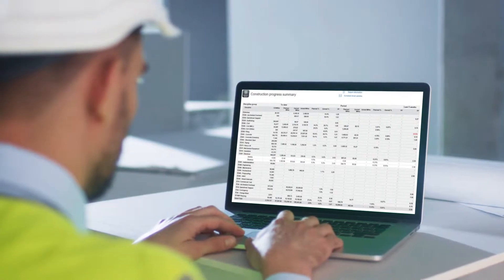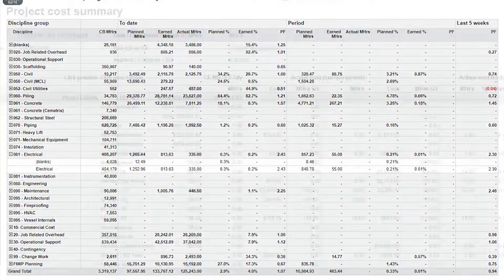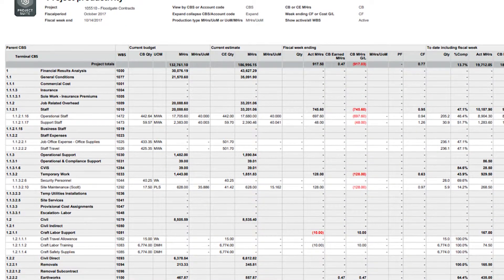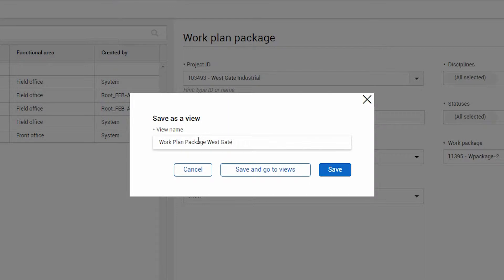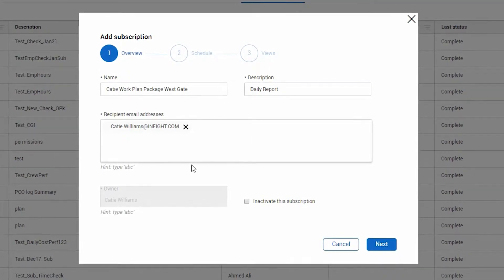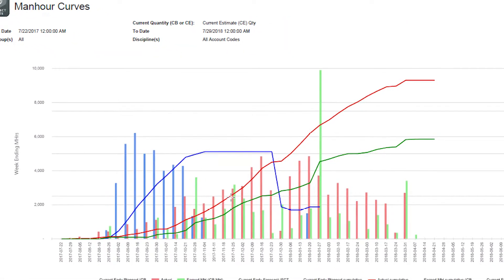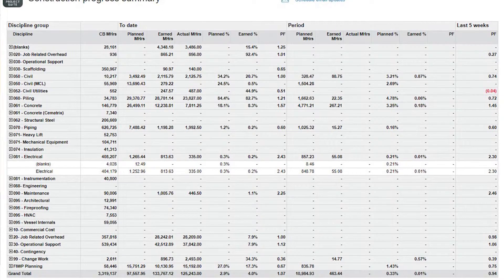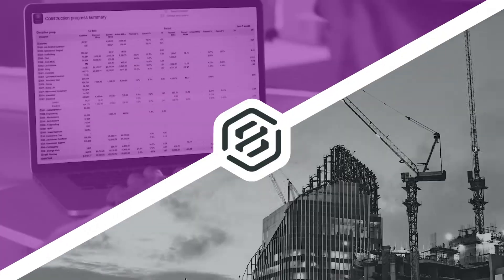InEight Report: Gain Strategic & Operational Insight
This video is a short description of the capabilities of InEight Report. Some of the capabilities of the software include reports that show stakeholders ahead of time whether your project productivity or profitability are at risk.